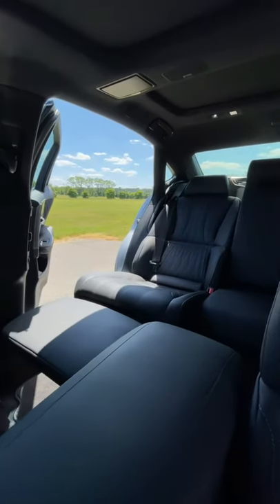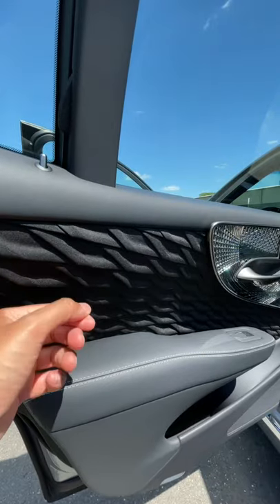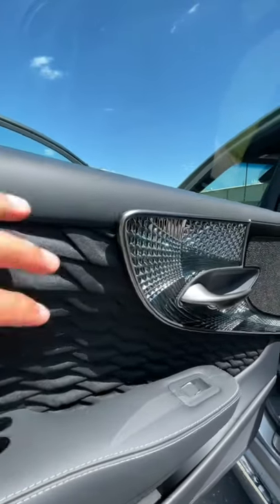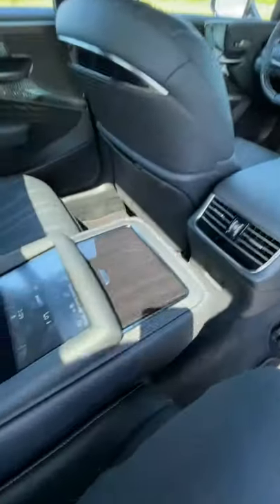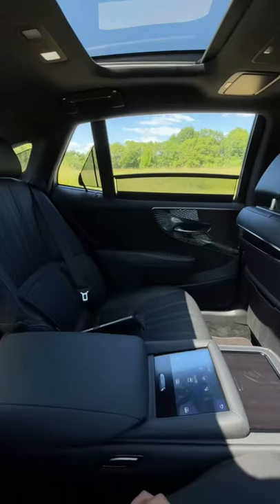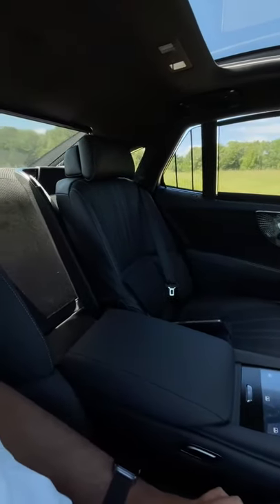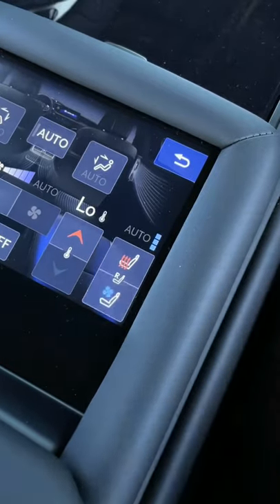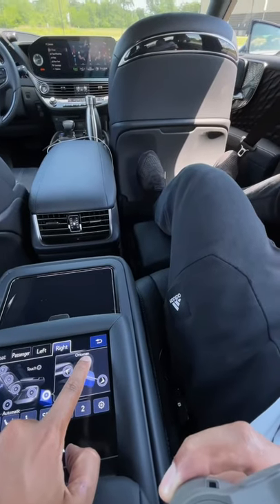2021 Lexus LS Rear Seat Luxury is 🔥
The Executive Package on the Lexus LS gives you some outstanding rear seat luxury!

Check out my full review of the 2021 Lexus LS if you want more details!